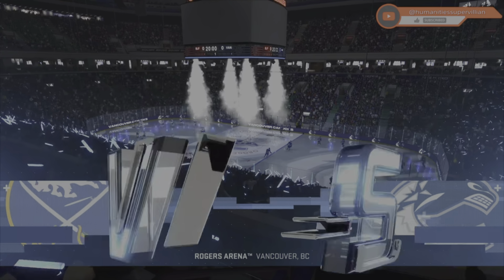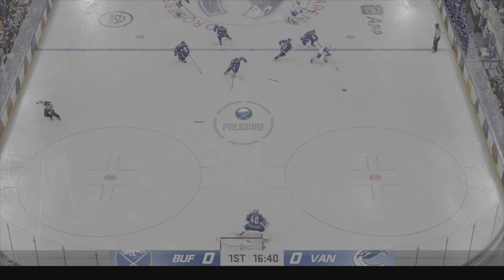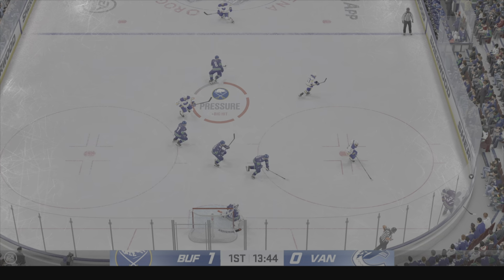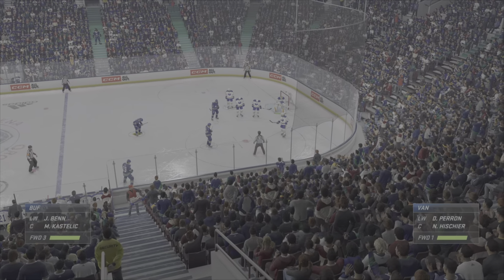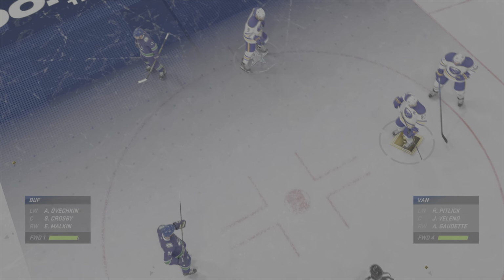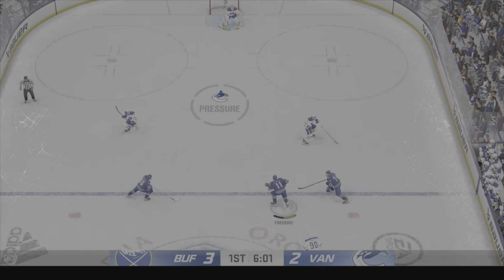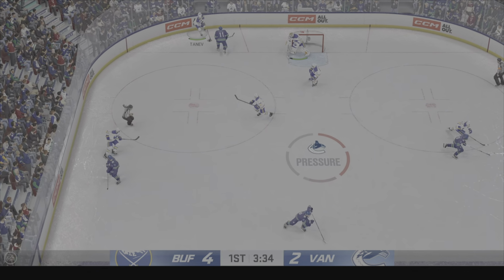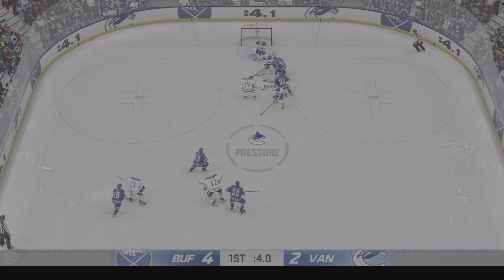NHL 24 week 69